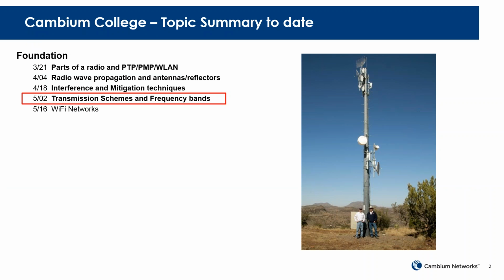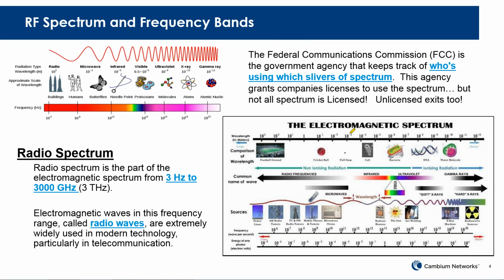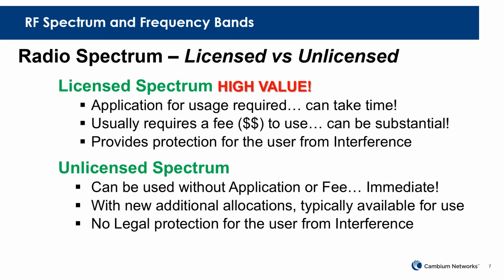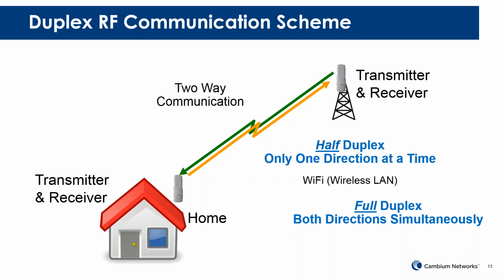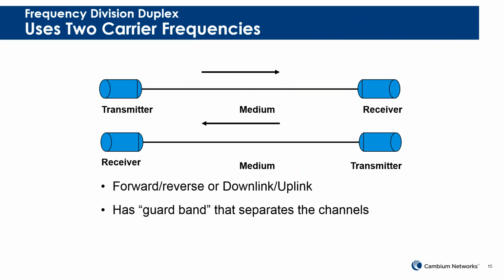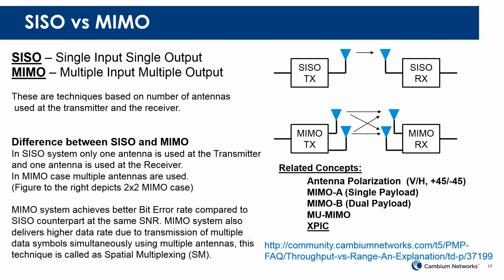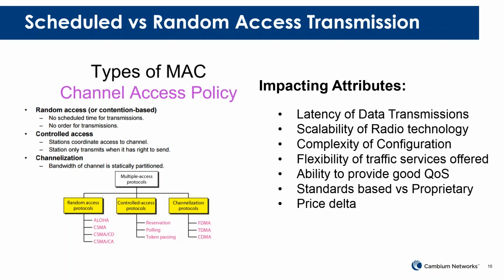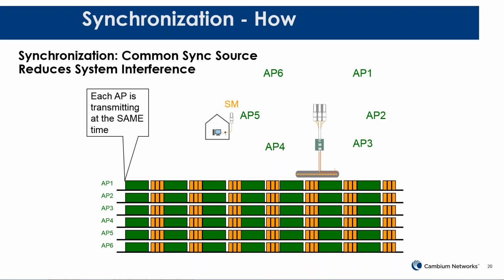Cambium College Foundation 04 Transmission Schemes and Frequency Bands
Learn about transmission schemes and frequencies and how they are used in wireless broadband networks.